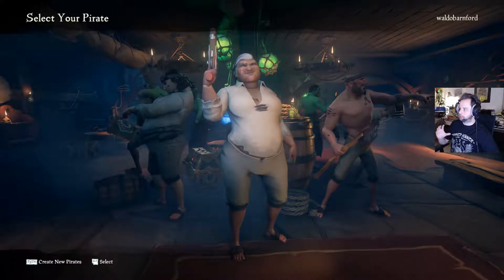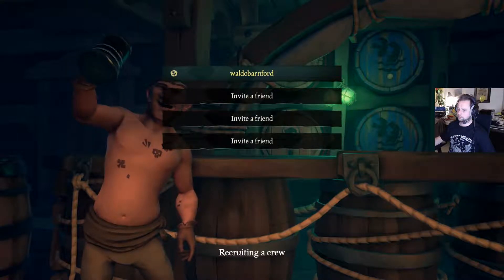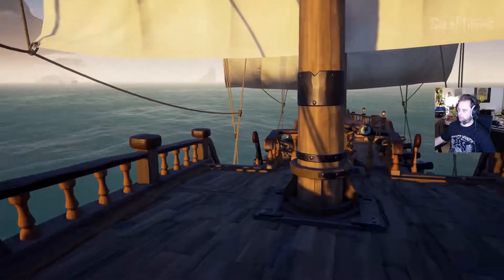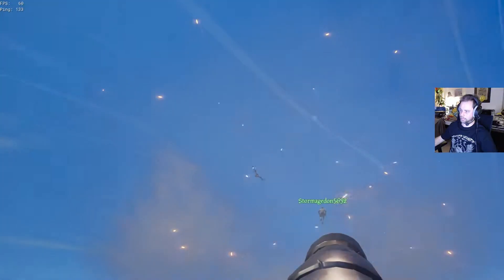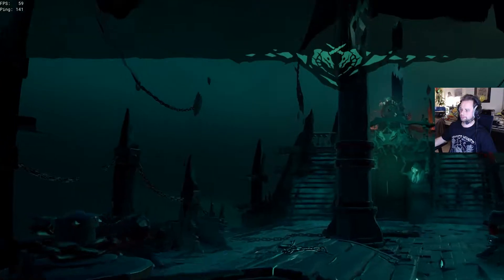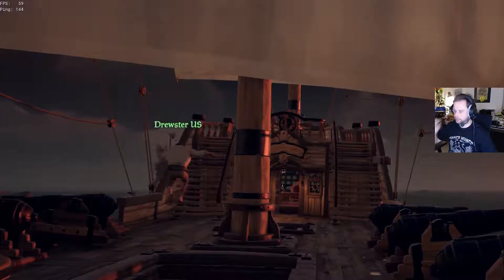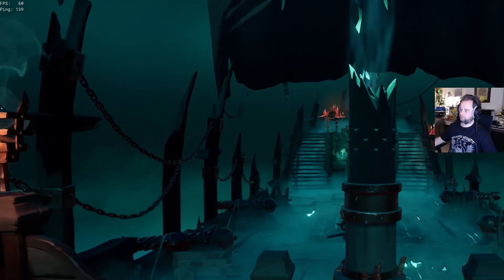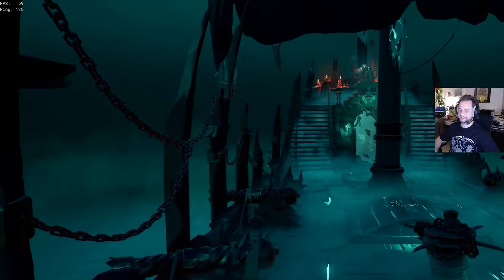Sea of Thieves - Final Beta Preview the Great Cross Platform Community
Sea of Thieves has it all!
Windows Store errors, a million pop up windows to start the game and most importantly - a very nice community! Leaving aside the groan-inducing Windows Store ordeal this game is tons of fun, looks really great and has an amazing sound track.

Join me for this preview of the current "Final Beta".